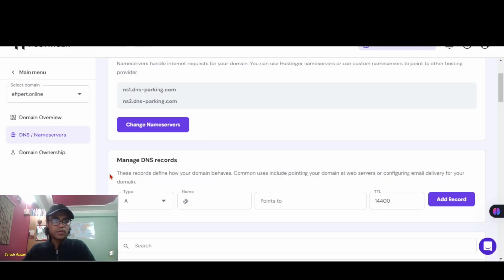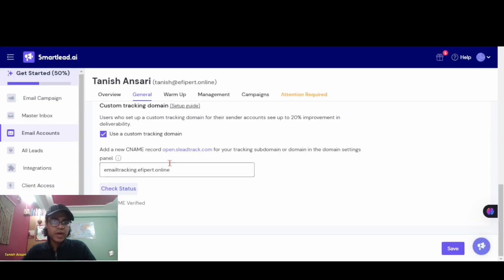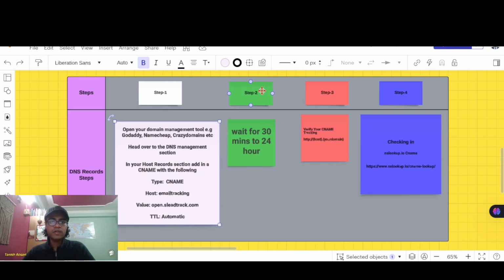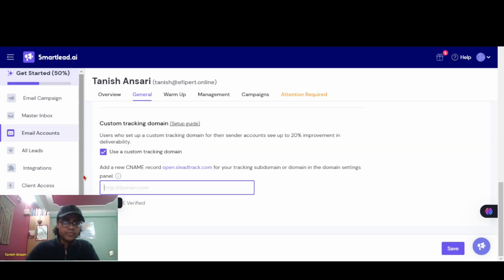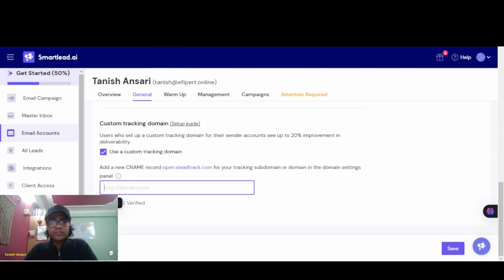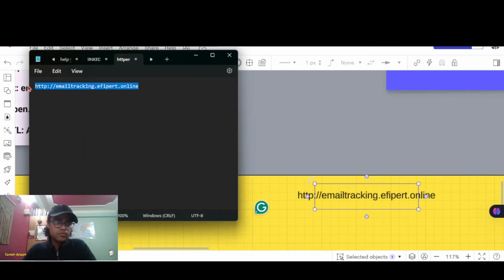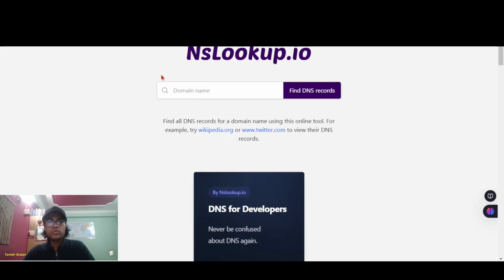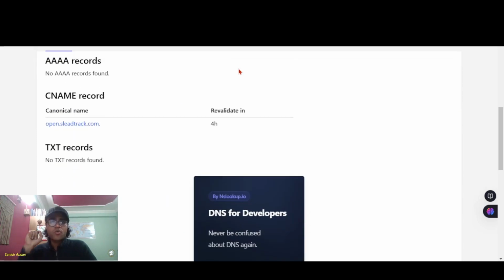How to Add Custom Tracking Domain on "Smartlead.ai" | Beginner Tutorial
Discover the power of cold email marketing with smartlead.ai! 🚀 In this cold email tutorial, I'll show you how to add custom tracking domain and boost your lead generation game smartlead.ai is the best cold email software that simplifies your email marketing efforts. 📧

Learn how to cold email like a pro and explore the best cold email tool for your business. With smartlead.ai, you'll master cold email marketing strategies and skyrocket your B2B leads. Don't miss out on this opportunity to level up your email marketing skills!

Four Steps Are
Step 1:

Add a new email account / open an existing email account within smartlead
Scroll down to Custom tracking domain

Open your domain management tool e.g Godaddy, Namecheap, Crazydomains etc
Head over to the DNS management section
In your Host Records section add in a CNAME with the following

Type: CNAME Record
Host: emailtracking
TTL: Automatic

Step 2:
Once this is done, wait for 30 mins to 24 hour to be bubbled to your account.

Step 3:
Now head over to your app and paste the full url into the text field like below in this format

If the result show "[open.sleadtrack.com] then you did it right

Congrats on successfully adding a custom tracking domain